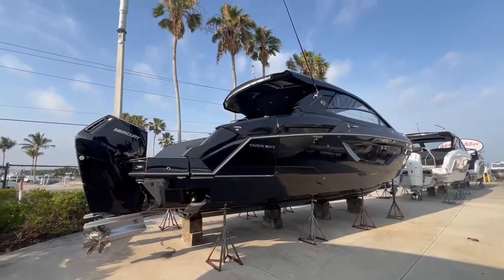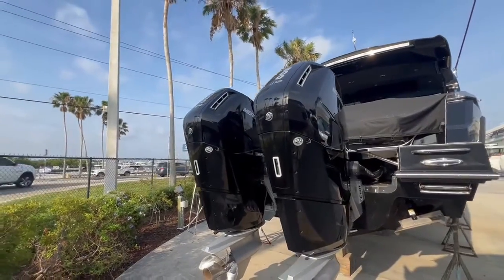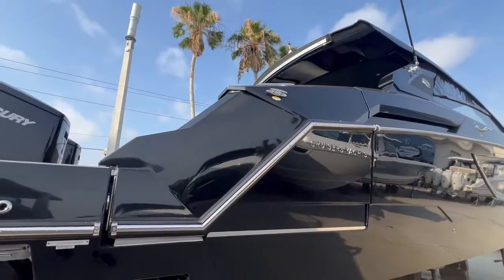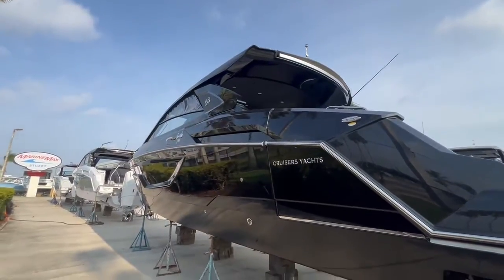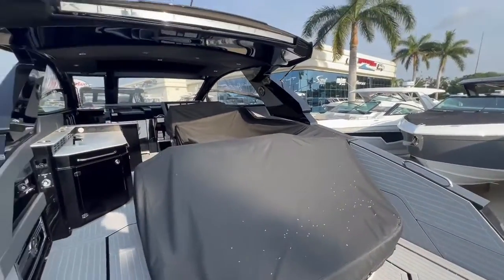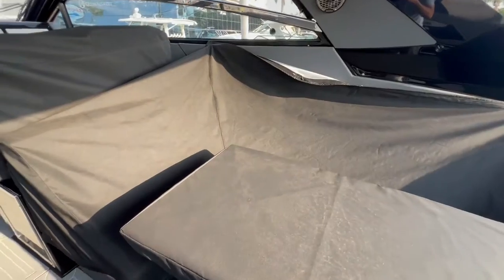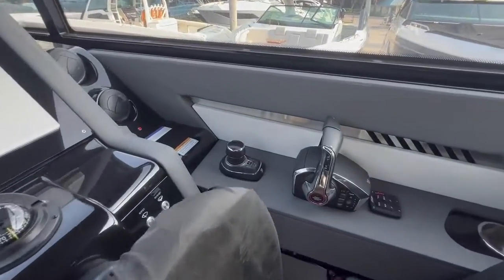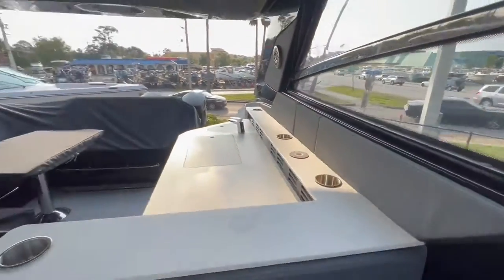2024 Cruisers Yachts 42GLS For Sale at MarineMax Stuart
If adventure is your main goal when it comes to boating, look no further than the fast, stylish, and fun 42 GLS OB. She has the space, speed, and amenities to turn heads the world over.

Options include:

Black Mercury, Twin 600V w/Joystick Piloting
Jet Black, Hull/Deck
Gray, Cockpit Seat, SB
Gray, Interior Color
Interior Wood, Ebony Oak
Black Canvas, Lounge Seat
Hardtop Side Windshield, 1/2, w/Black Canvas
Black Hardtop
SeaKeeper 6
Batteries, Absorbed Glass Mat/AGM, OB, 600
Generator, 9KW, Diesel w/Sound Shield
Macerator w/Overboard Dishcharge
Ice Maker, Helm Seat, 110V
Gray, SeaDek-Cockpit w/Lounge
Spotlight, LED
Underwater Lights
Radio, VHF, Simard